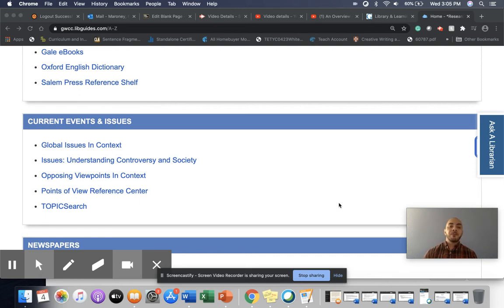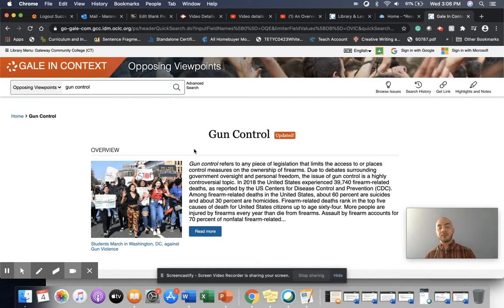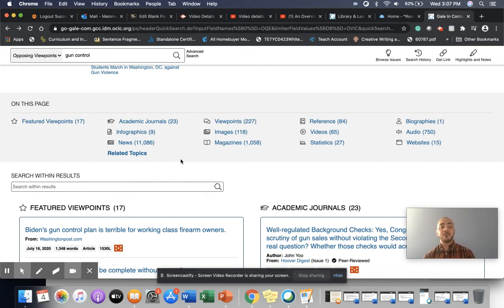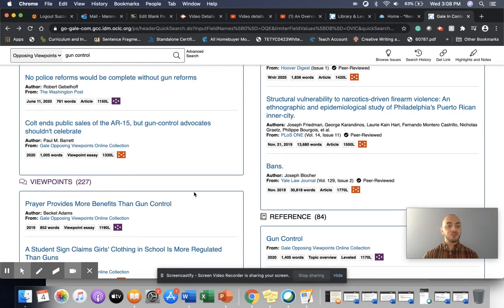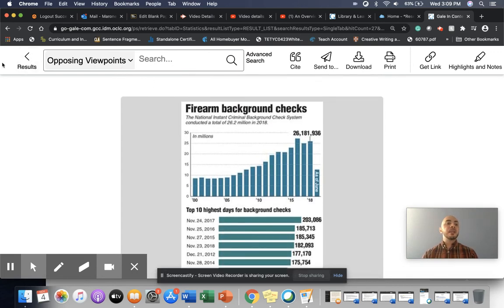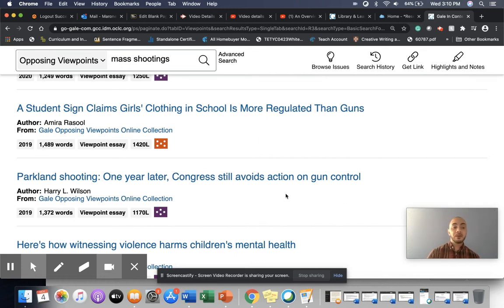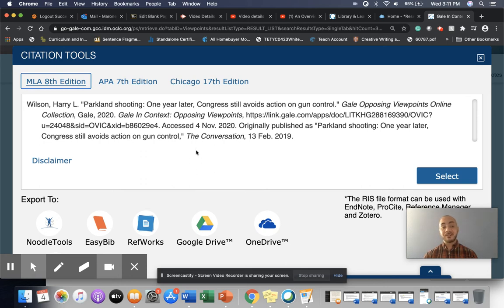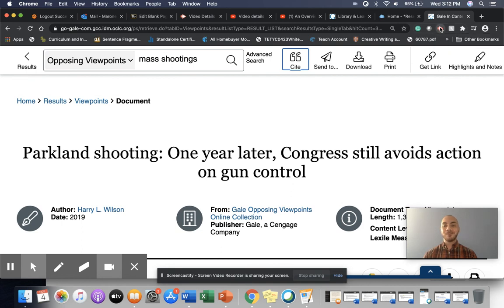Introduction to Opposing Viewpoint in Context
This video provides a brief tour of the research database Opposing Viewpoints in Context.